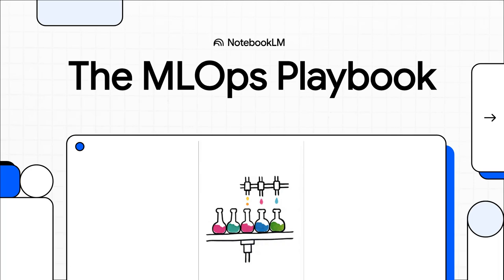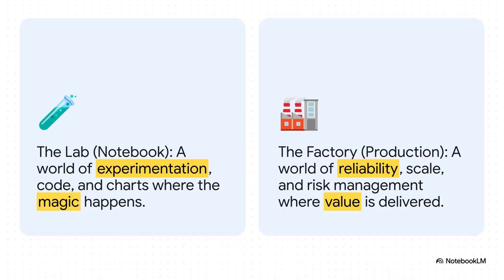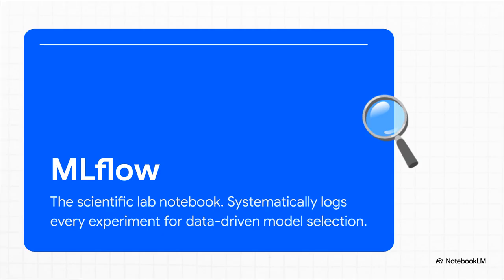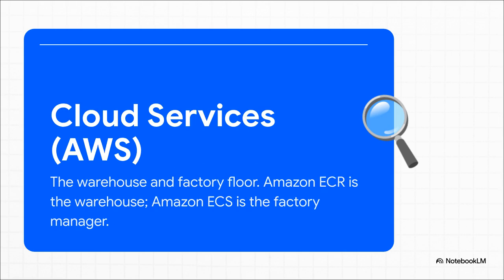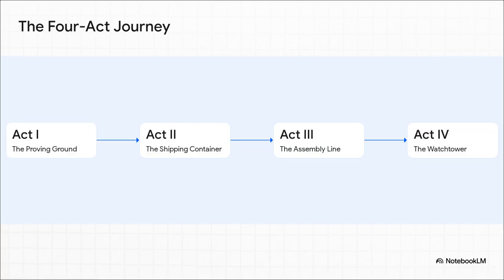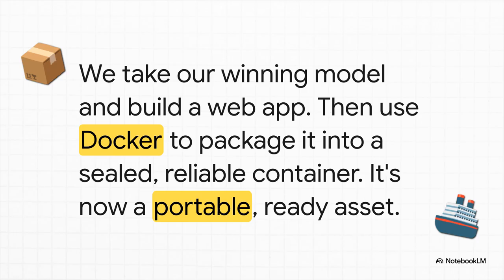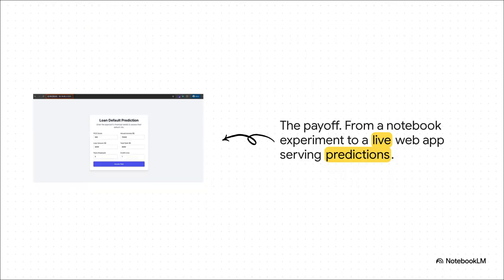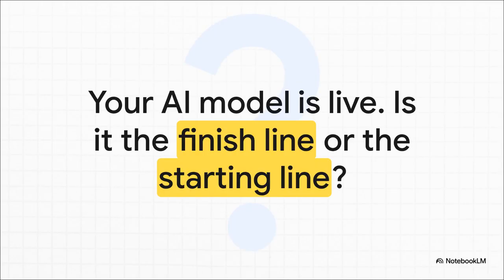MLOps for PMs: The Full Pipeline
Kafka, Airflow, BigQuery ML — I built a complete loan prediction pipeline end-to-end to translate MLOps jargon into PM reality. If you manage ML teams, this is the primer you need. Detailed guide